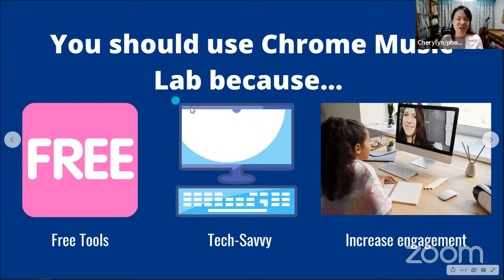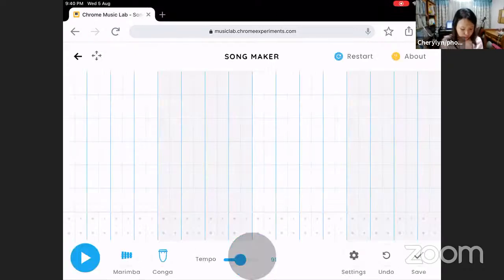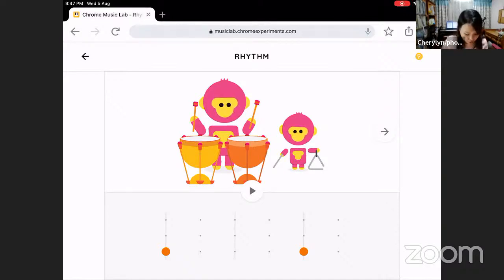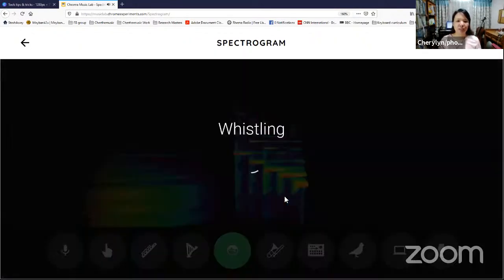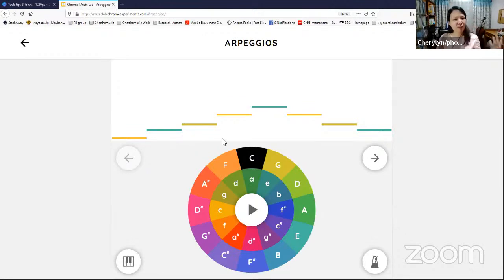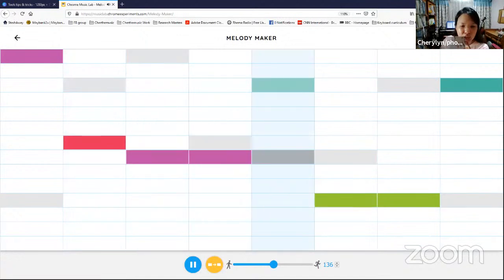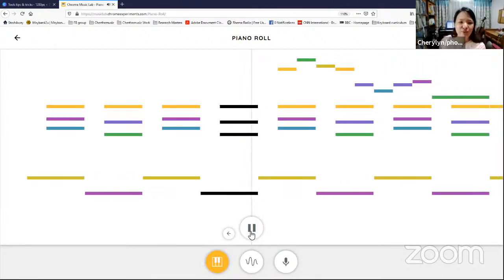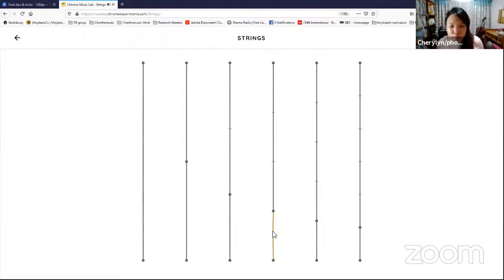Chrome Music Lab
Find out how you can use Google's Chrome Music Lab for your music lessons on mobile devices. Cherylyn (Cherthemusic) will point you in the right direction!
LIKE & FOLLOW Cherthemusic's FB Page so you will not miss future live video notifications!